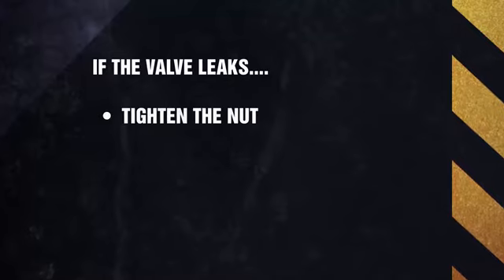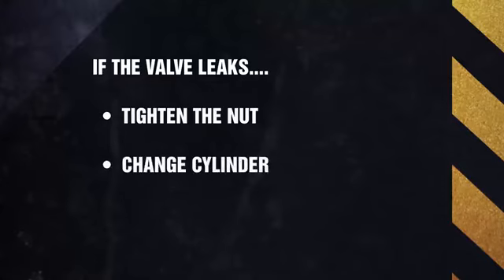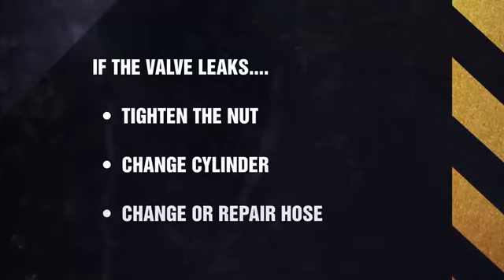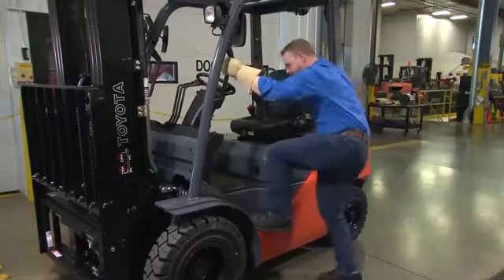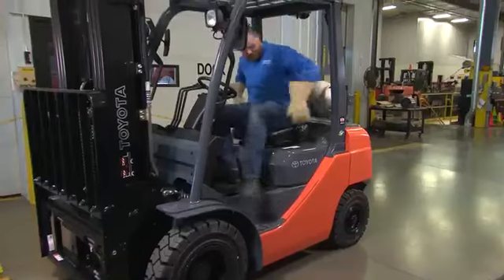Forklift الرافعة الشوكية